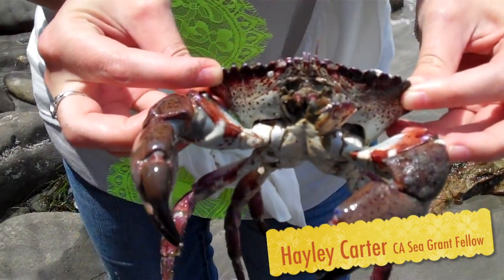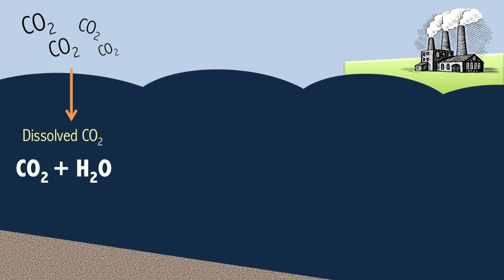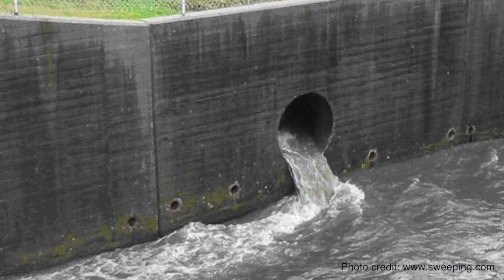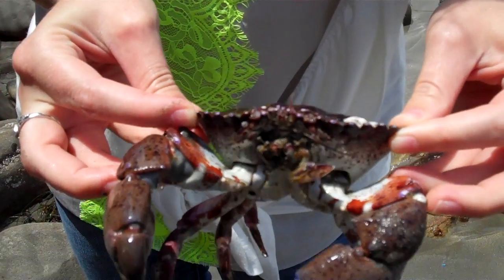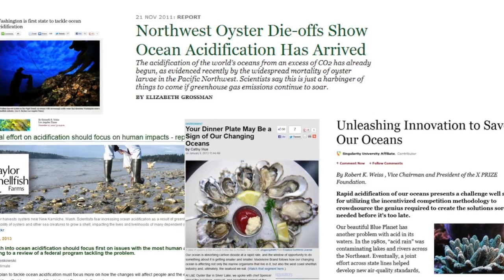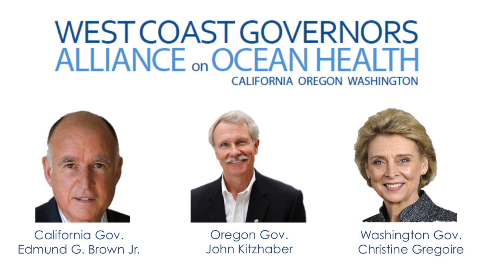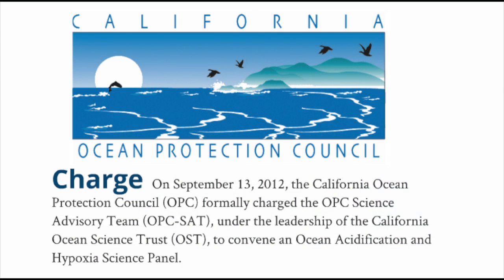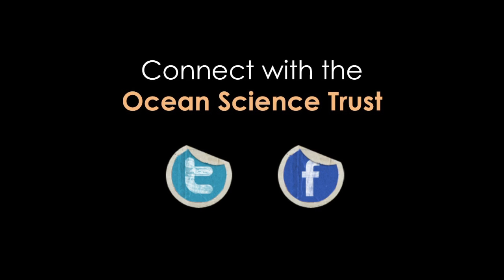Ocean Acidification on the U.S. West Coast: Issues and Opportunities - Hayley Carter, OST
Ocean acidification (OA) is a complex process driven by a combination of factors that may significantly affect the future of west coast ecosystems and biological resources.This short video details the issues and key management efforts responding to OA on the U.S. west coast, including the work of my California Sea Grant Fellowship host organization, the Ocean Science Trust.

2013 CA Sea Grant Fellow, Ocean Science Trust
Submitted to California Sea Grant for the State Fellows Video Contest